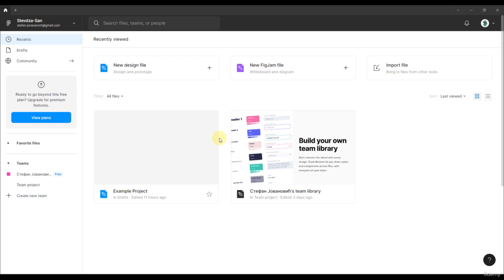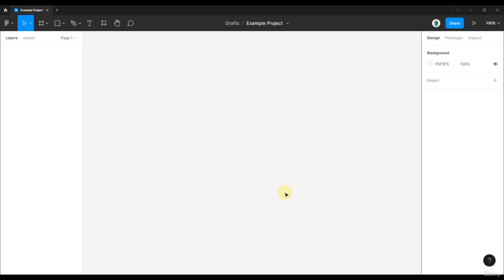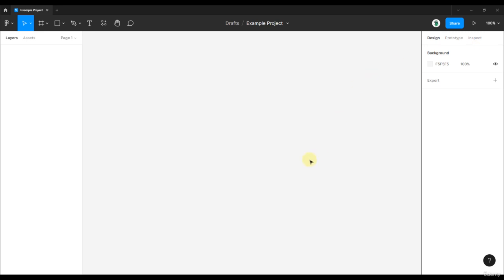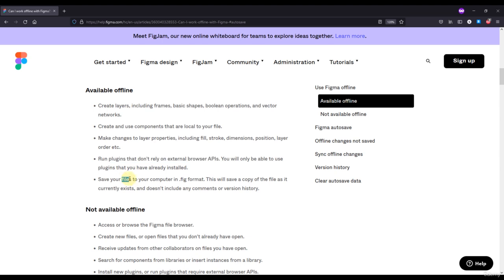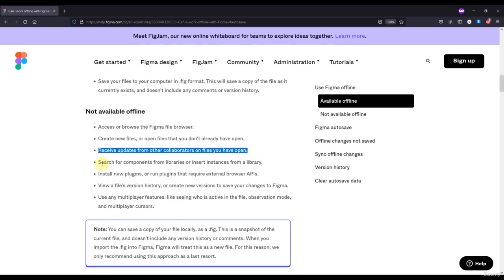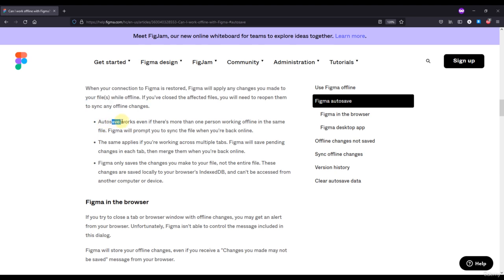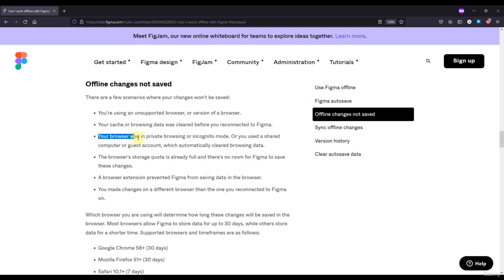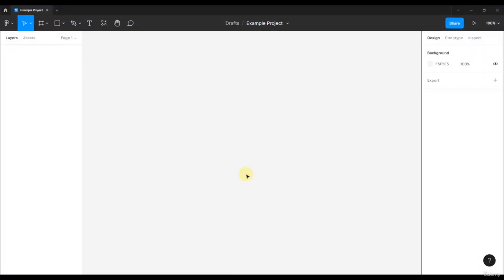Working in Figma Offline Mode: How to Set It Up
Internet connection not reliable? No problem. This video explains Figma's offline mode and shows you exactly how to set it up so you can continue designing without a connection. We'll also cover what happens when you go back online.

This beginner-friendly course...